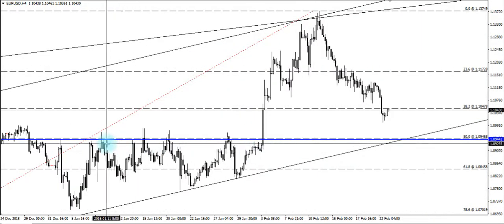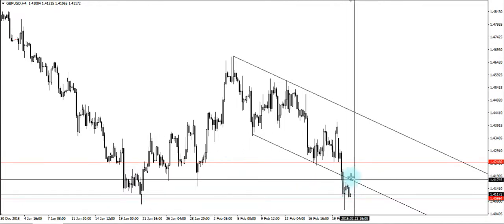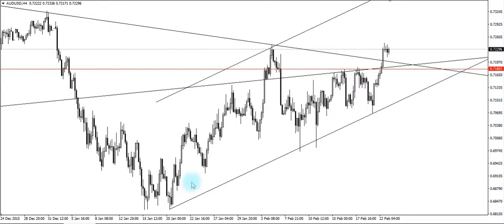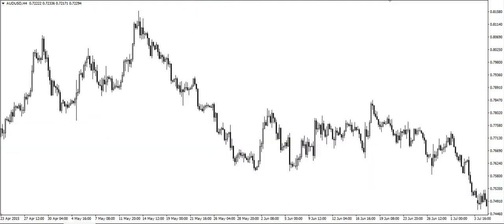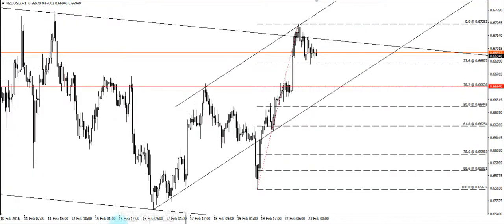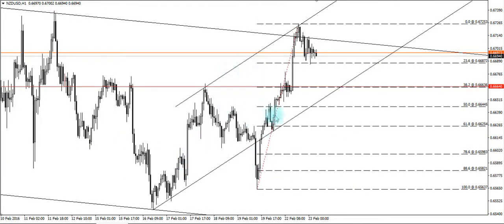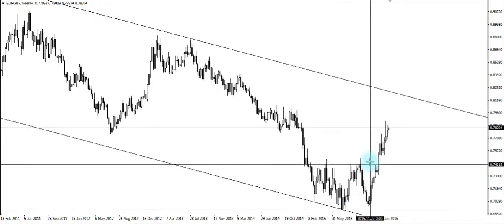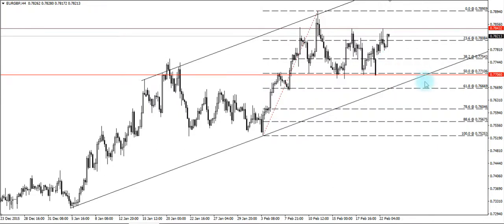Your Daily Forex Analysis (23FEB2016)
EURUSD fell further towards the bottom of a rising trend channel based on D1 chart where FR50% coincides with. In H4 chart, support level 1.0944 has been measured as 2nd exhaustion level based on Fibonacci Expansion, right at FR50% and bottom of the rising trend channel based on D1 chart. Look for buy opportunity as price touches support level 1.0944.

GBPUSD has reached new low at 1.4056, as compared to previous low at 1.4075, and has also broken below the bottom of a falling trend channel, signalling for further depreciation. The technical chart is supporting the fact that uncertainty over Brexit will cause pound to weaken further. In H1 chart,  price is expected to make further retracement before resume appreciation. Look for sell opportunity as price retraces to 1.4230, FR50%, and set stop loss above key support turned resistance level 1.4246.

AUDUSD appreciated further and broke above a key junction that signals for further appreciation towards the key resistance level 0.7379. In H1 chart, price is seen exhausted from recent appreciation and may begin to retrace. Look for buy opportunity as price retraces to a support turned resistance level at 0.7180, slightly above FR38.2%.

NZDUSD gained to a resistance and begin to retrace, getting ready for another wave of appreciation towards the top of an ascending triangle at 0.6879. In H1 chart, Price is already seen broken above the top of a falling trend channel based on H4 chart (more like a range) and it is forming a probable minor rising trend channel. Look for buy opportunity as price retraces to support level 0.6664, FR38.2%, which coincides with the bottom of the probable minor rising trend channel.

EURGBP has been appreciating towards the top of its falling trend channel based on W1 chart and there seems to be no resistance insight to cause any significant reversal. The fundamental also supports the euro to strengthen against the pound. Though Brexit is not good for both, but British seems to be much more impacted due to a strong dissent over Brexit which causes a lot of uncertainty. In H4 chart,  price is seen moving sideways toward the bottom of a rising trend channel. Price is currently at the top of a range between the price of 0.7706 (support) and 0.7843(resistance). Since we are expecting further appreciation, look for buy opportunity as price retraces to support level 0.7706, slightly below FR50% and close to the bottom of the rising trend channel, for long opportunity.